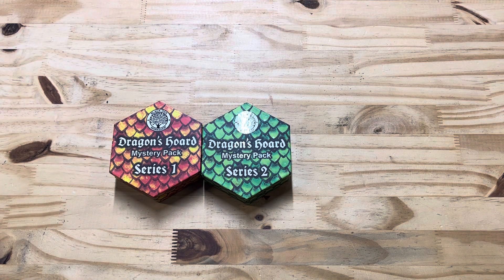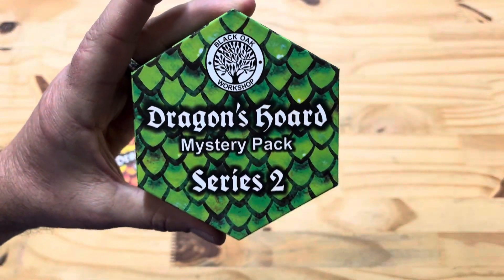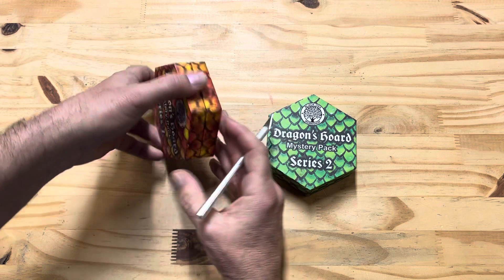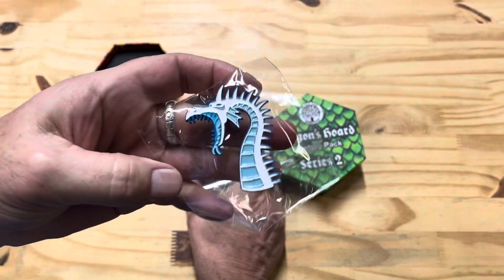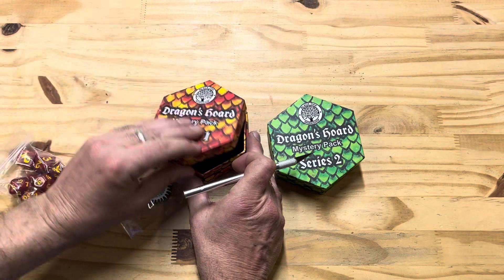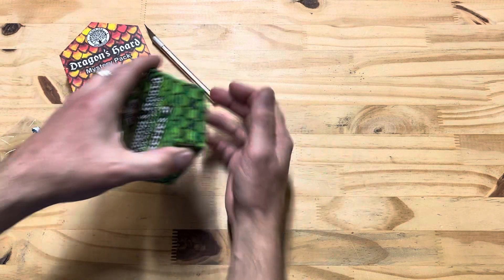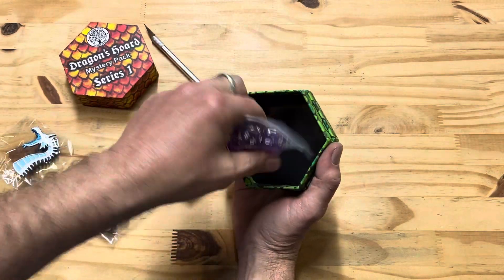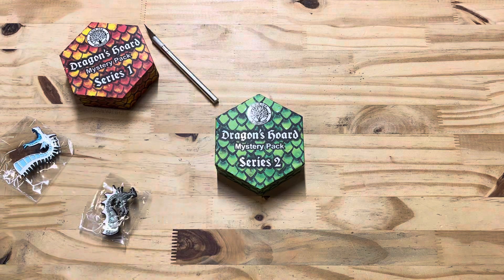Black Oak Workshop Dragon’s Hoard mystery dice pack 1 & 2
Dice unboxing